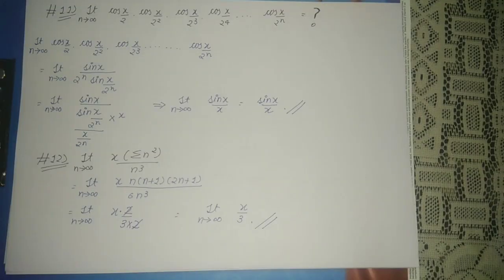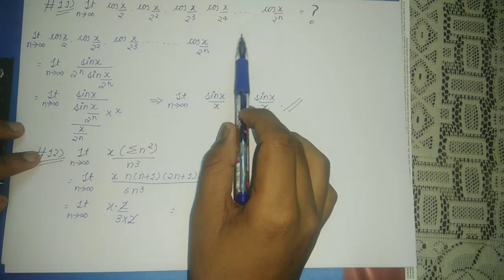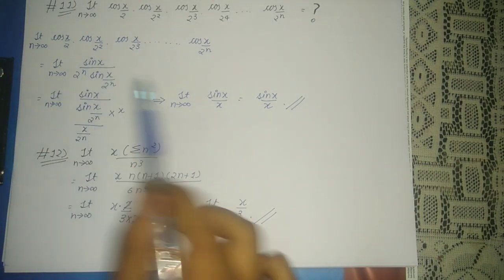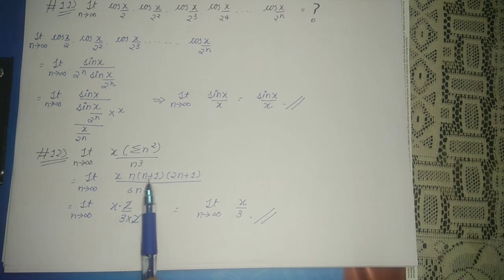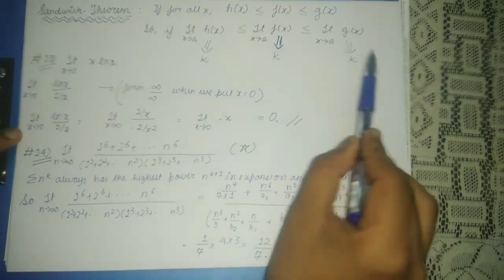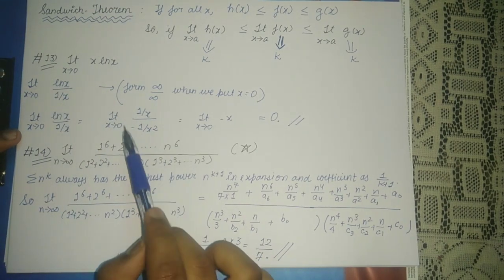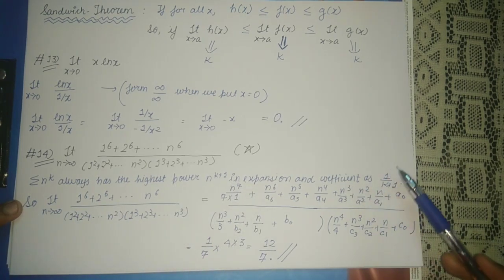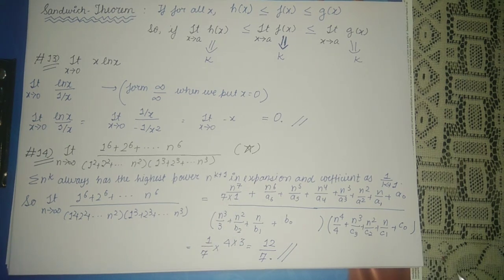LIMITS CONTINUITY DIFFERENTIABILITY PART-5 | MATHEMATICS FOR IIT-JEE | TRICKS OF LIMIT JEE MATHS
In this video we have discussed about various problems on the concept of Infinity andLimits . Then we discussed the Sandwich Theorem and solved some Important questions.
Please do watch till the last and have fun. :-p